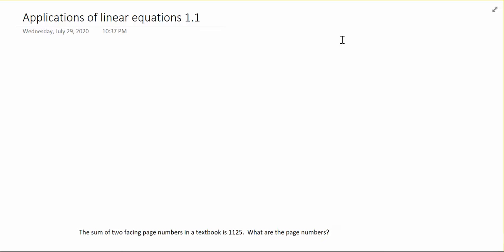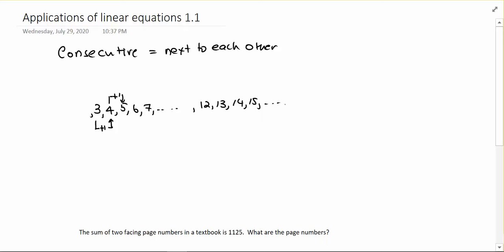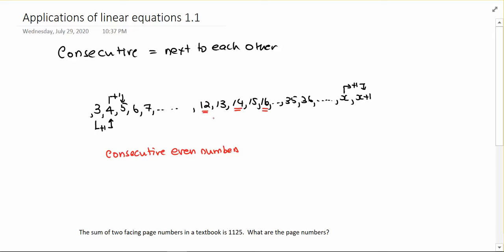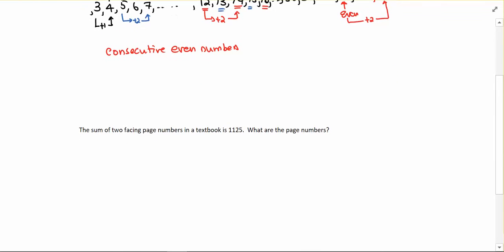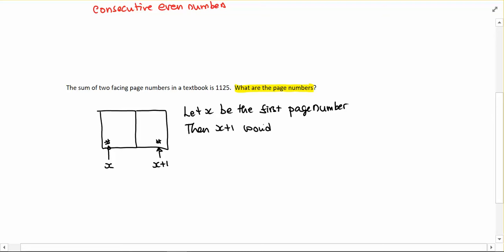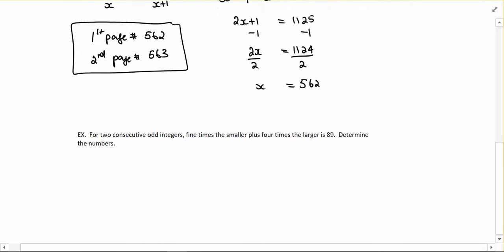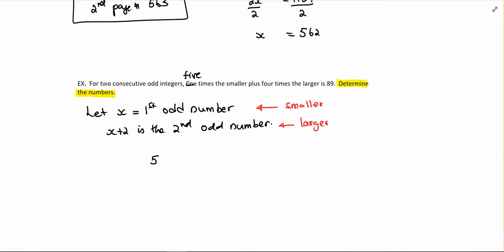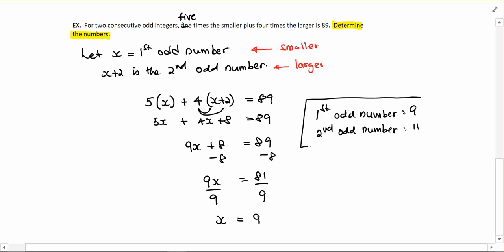Solving linear equations 1 1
Solving consecutive number problems for linear equations